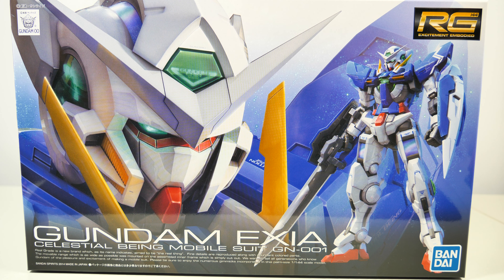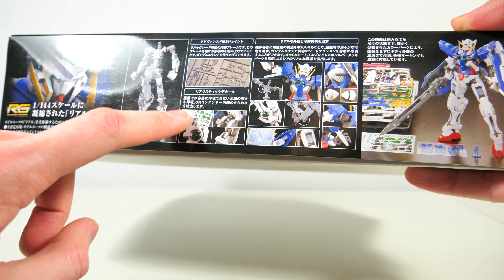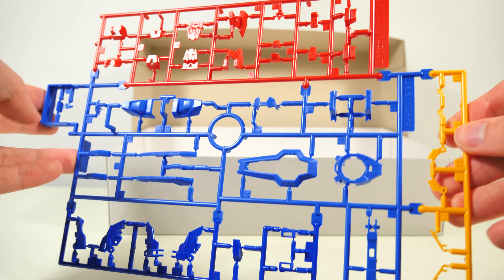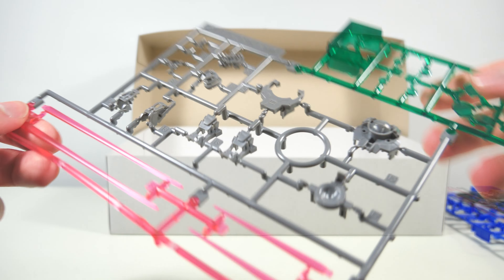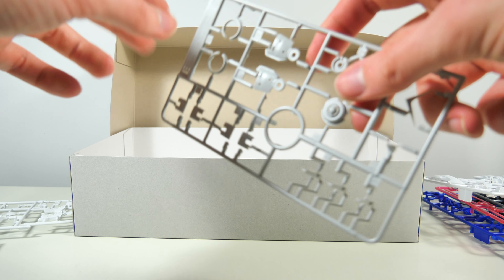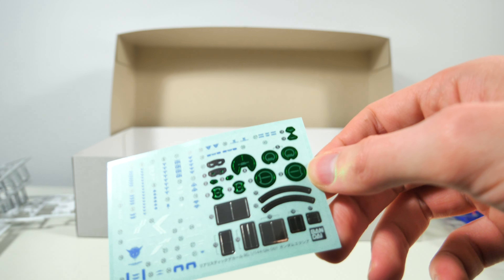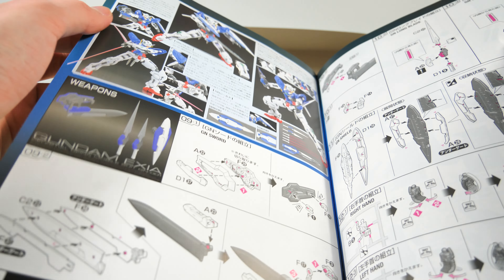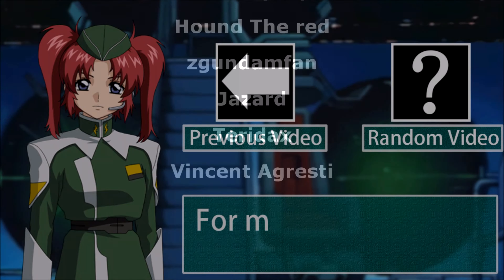1/144 RG Gundam Exia Unboxing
▶Intro:
Valkyria Chronicles Anime Opening (go play the game)
▶Outro:
8-bitified version of Believe